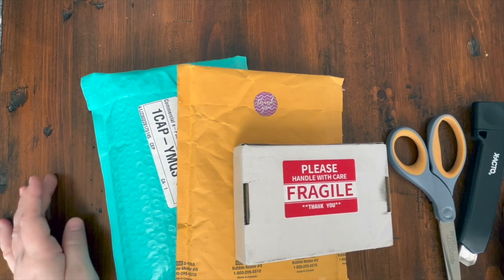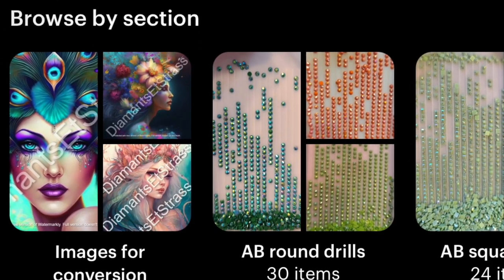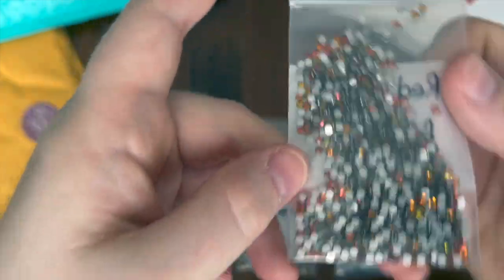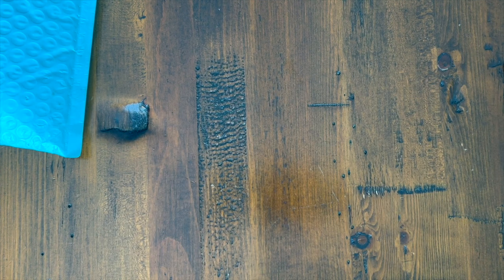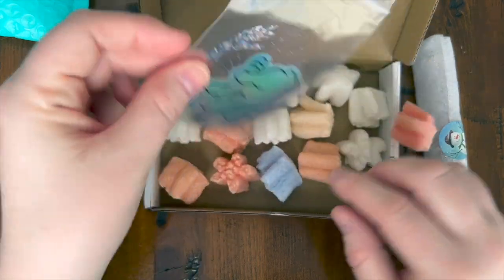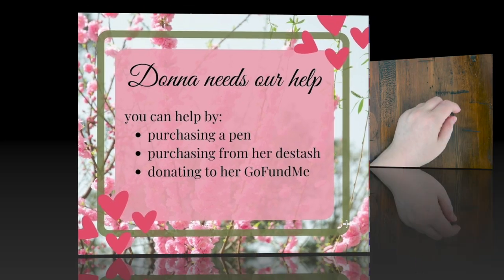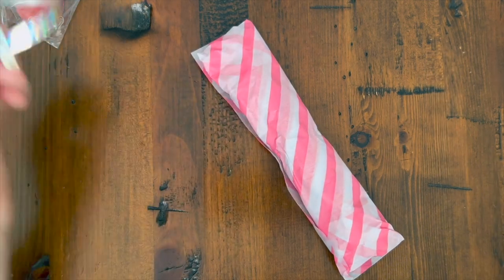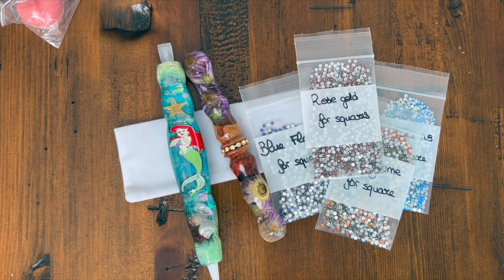Small Shop Haul - Diamond Painting!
In this video I bring you another Small Shop Haul!!! We have pens from Custom Pens by Donna Bass and Bistro Exclusives as well as some special diamonds from DiamantsEtStrass!